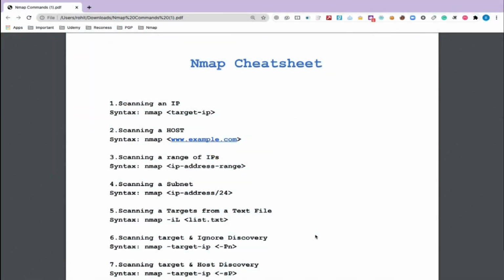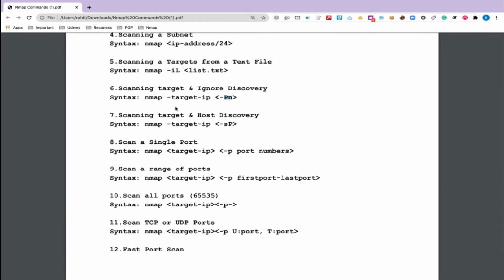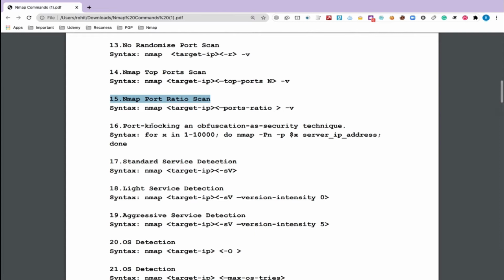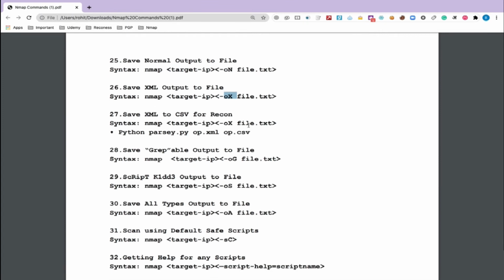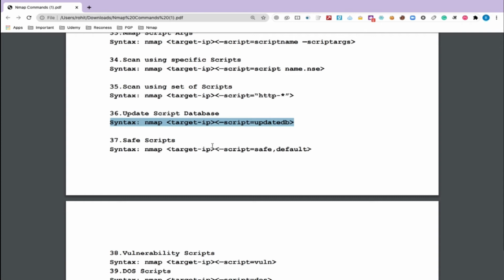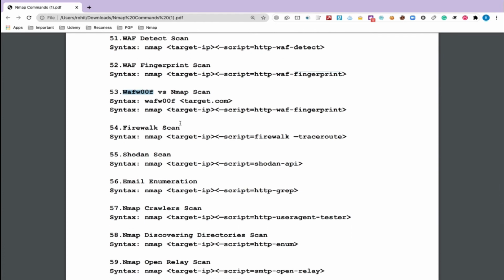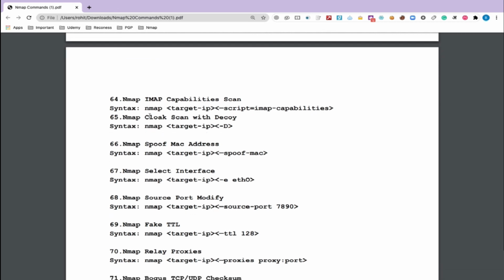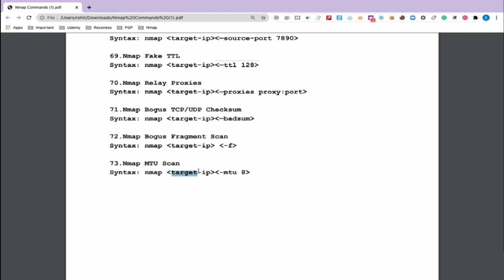#11 Nmap Cheatsheet | Nmap All Basic Commands | How to Use Nmap in One Video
Nmap Cheatsheet | Nmap All Basic Commands | How to Use Nmap in One Video

Hello, everyone.

In this, we are going to discuss the Nmap cheatsheet Nmap is a very, very powerful network scanner.
Also, we can run a couple of scans through Nmap for recon., as well as a Web exploitation database,
exploitation for firewall ids.IPS bypass as well. So I have listed down some of the scans that you can perform. There are around I have listed around 73 scans that you can perform, which include basic scan to the advance scan. So we are just going to discuss all of them very quickly.